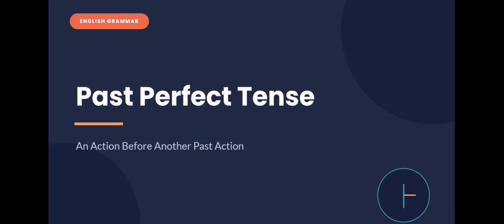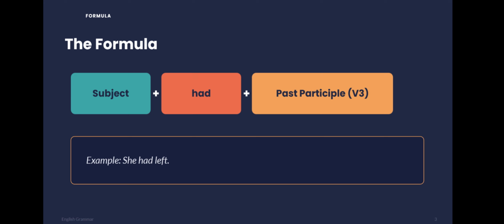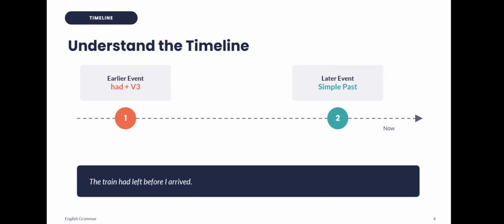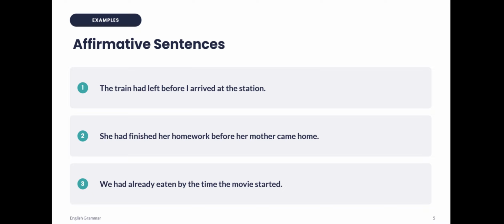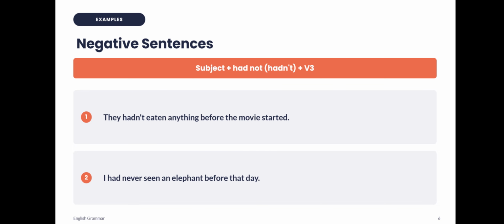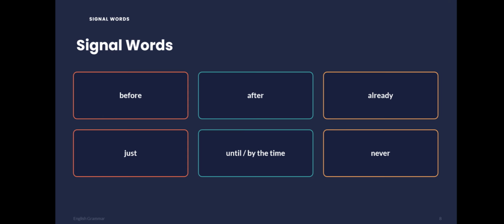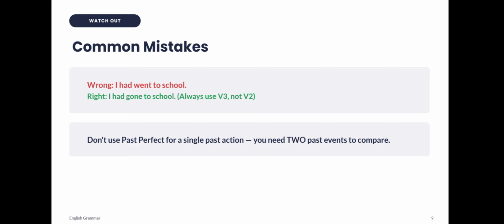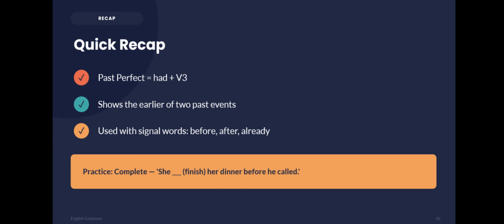Past Perfect Tense in 3 Minutes | English Grammar Made Easy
Confused about when to use "had" in English? In this video, you'll learn the Past Perfect Tense in just 3 minutes — the formula, real-life examples, negative and question forms, common signal words, and the #1 mistake learners make.

📌 What you'll learn:
✅ What is the Past Perfect Tense?
✅ Formula: Subject + had + V3
✅ Timeline trick to understand it instantly
✅ Affirmative, negative & question examples
✅ Signal words: before, after, already, until...